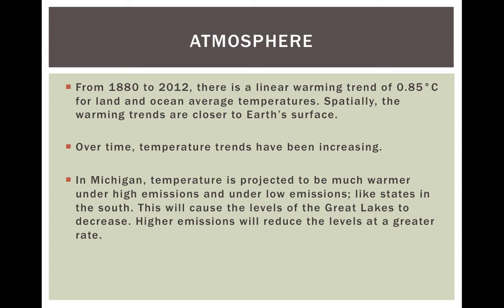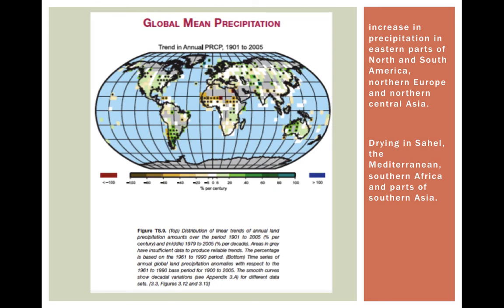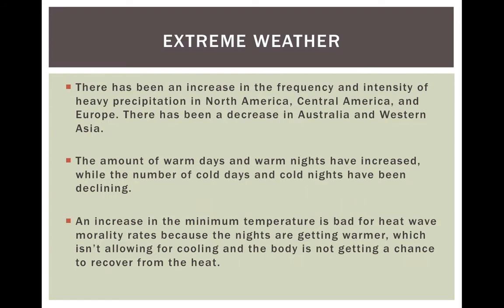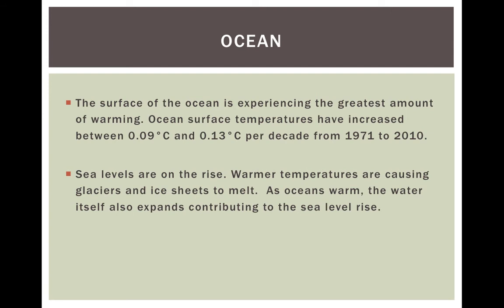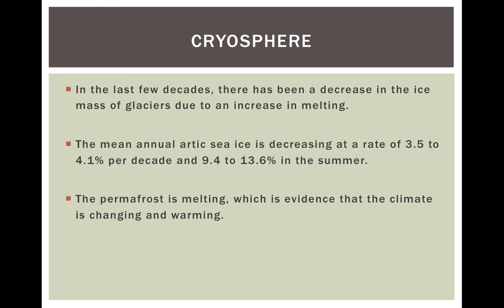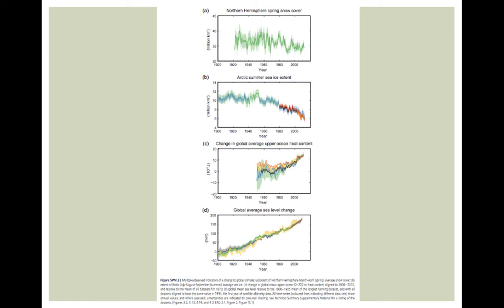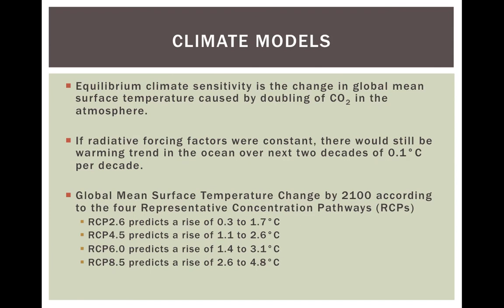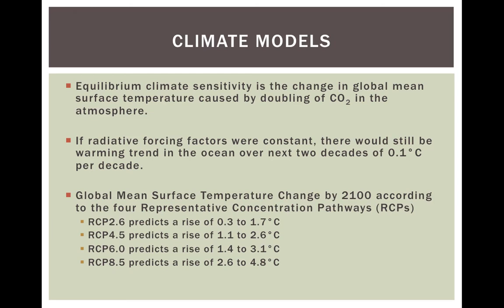MET 301 Webcast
a group presentation on the IPCC report